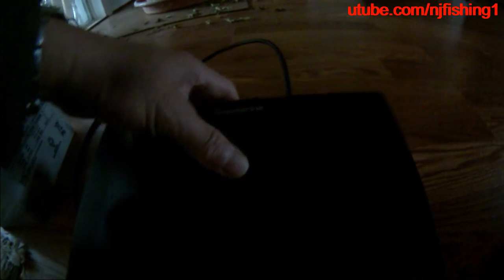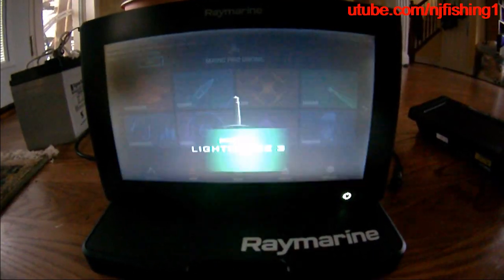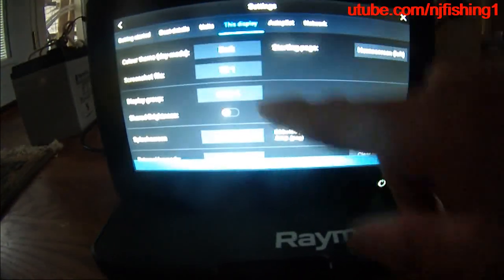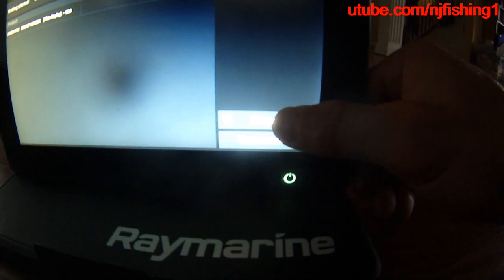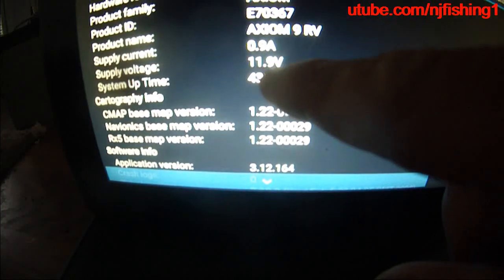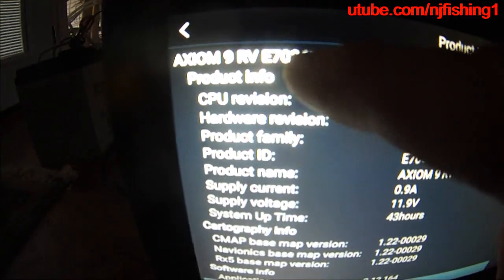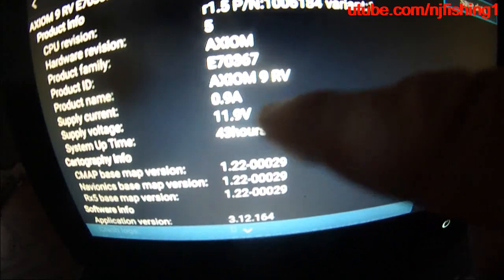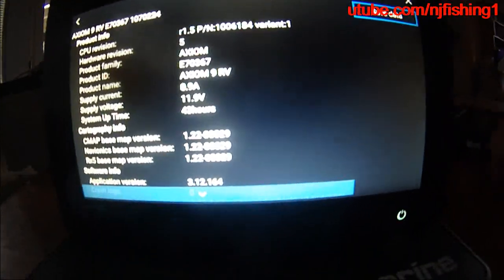How many total hours in my 3d fishfinder (2 of 2)? Raymarine Axiom 9" RV100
I don't bother with using my fishfinder in summer time for fresh water fishing so my Axiom has only 43 hours after I bought it.
1. Axiom 7" with RV100 and Navionics+ map
2. Axiom9" with RV100 and Navionics+ map